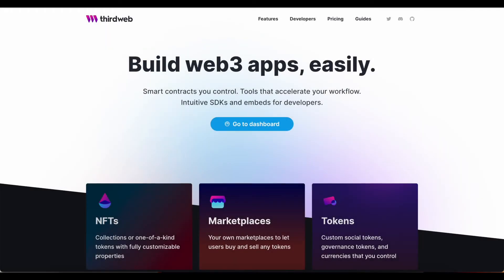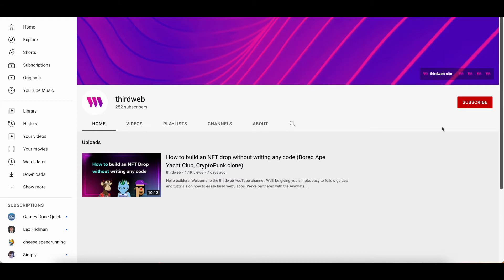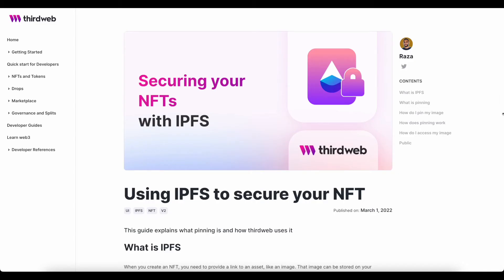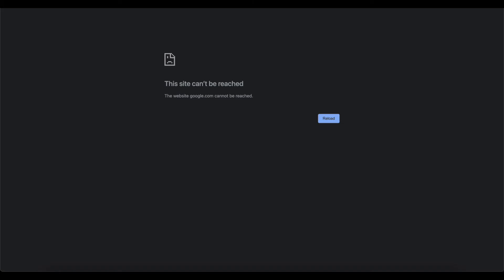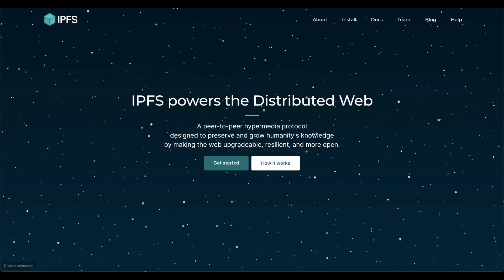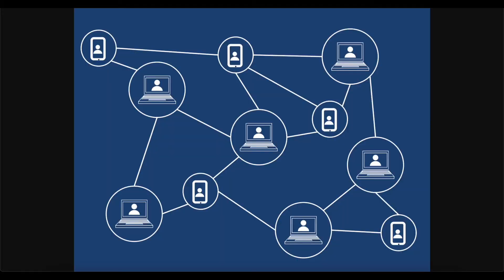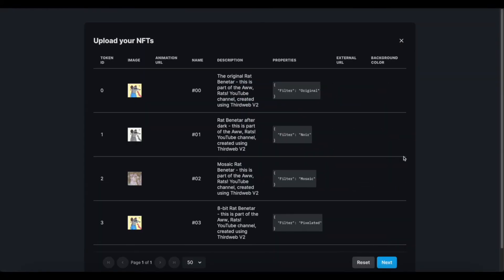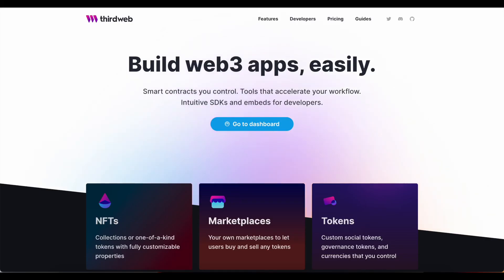How to secure your NFTs on IPFS. (NFT Collections, NFT Drops, PFP Drops)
Gm, anon!

Whenever you mint an NFT, it's important the artwork is stored on decentralised storage system.

Most NFTs function by storing data off-chain. From the NFT, a URL is used to point to the data somewhere within the internet. These links can change or even die.

IPFS is a network that uses cryptography and is built in relation to the blockchain. Your files don't come from a standard URL and will exist in perpetuity.

With IPFS, you are using a network of different hosts to help store your files rather than accessing the content from a specific domain or server, as normal HTTP does

This guide will show you how to mint an NFT where the artwork is stored on IPFS.

When you use thirdweb to mint your NFT, the platform automatically pins the artwork on IPFS - you don't have to do it manually.